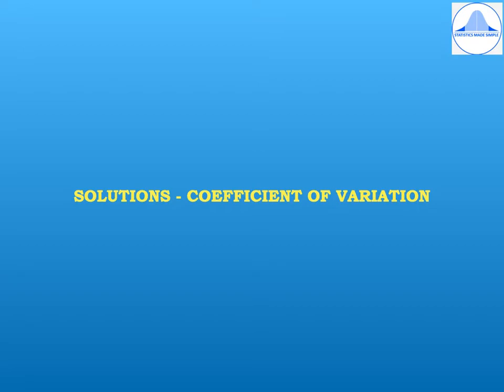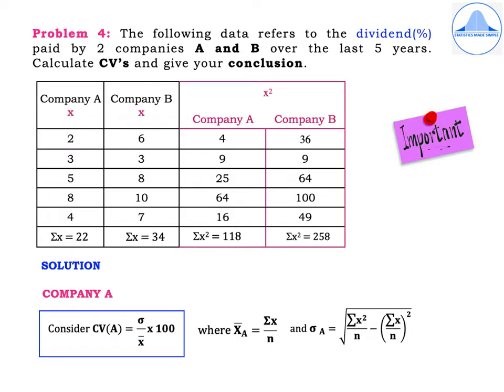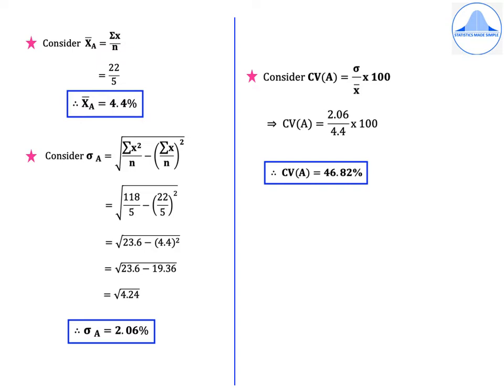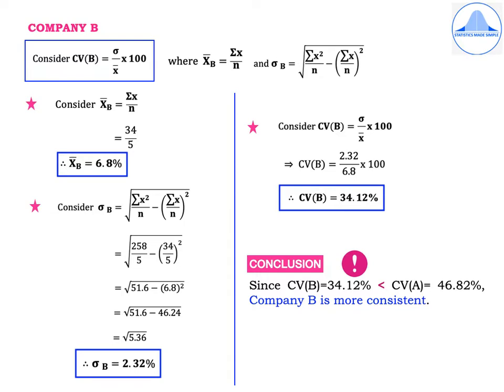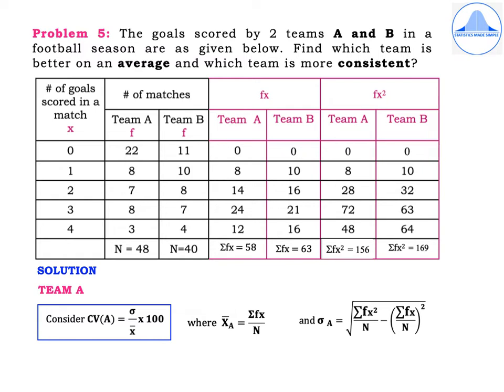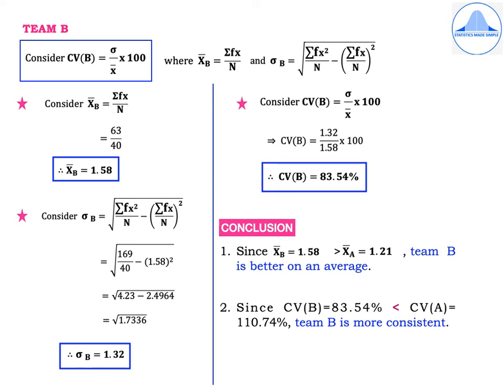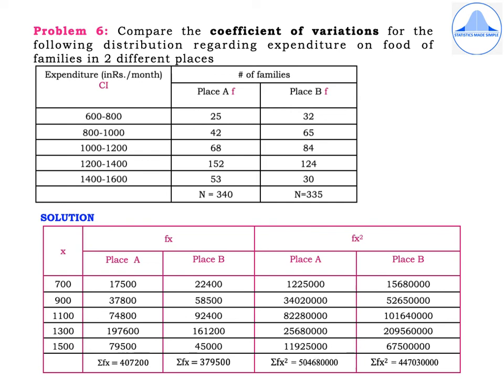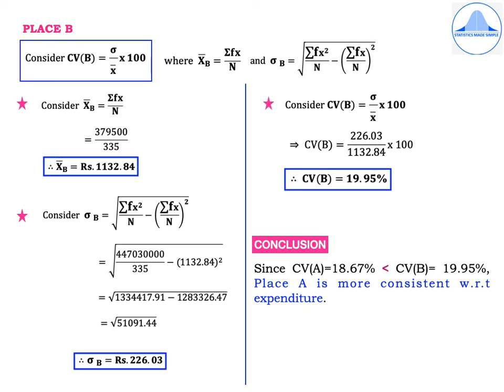COEFFICIENT OF VARIATION - SOLUTIONS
In this video, I find solutions to problems based on  coefficient of variation for raw , discrete and continuous data which are important 10 markers.